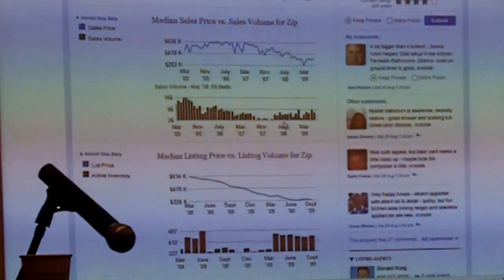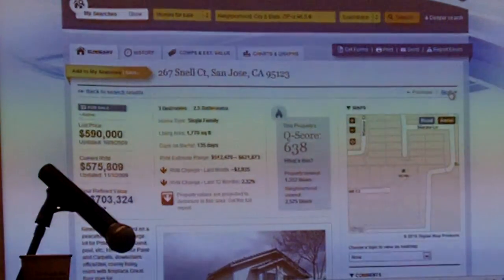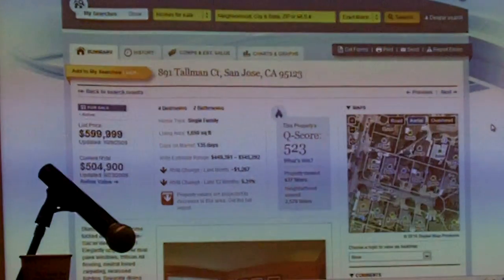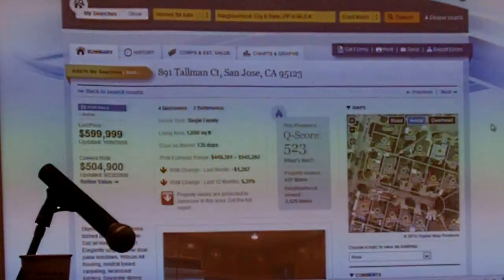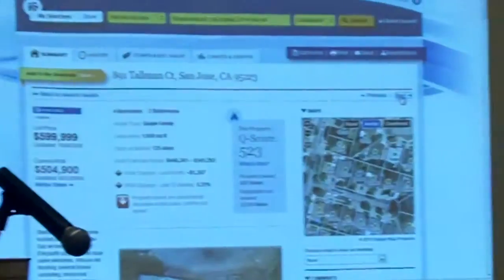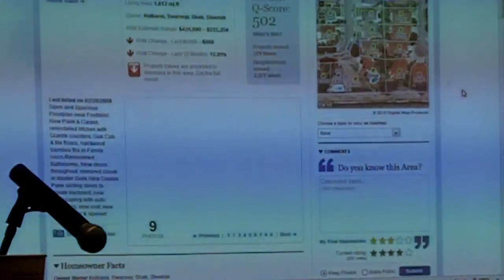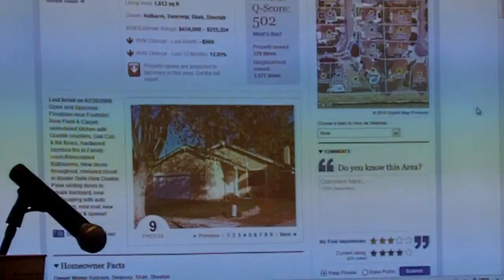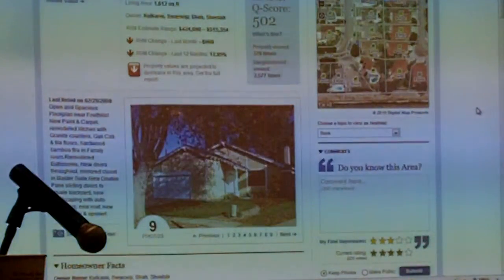REALTORS® Property Resource Demo - 7 of 9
Ohan Antebian, VP of Industry Relations, demonstrates RPR at the 2010 Texas REALTORS® Winter Meeting